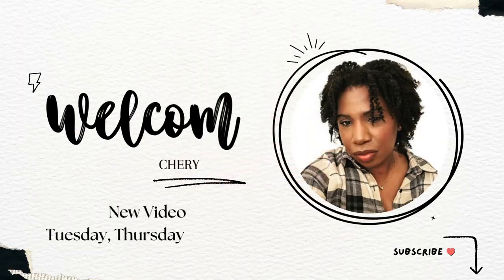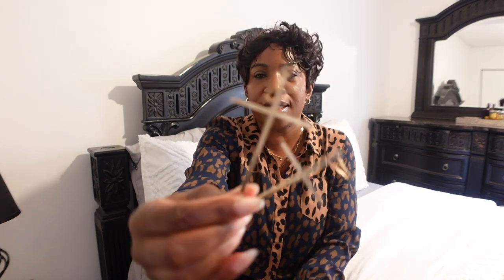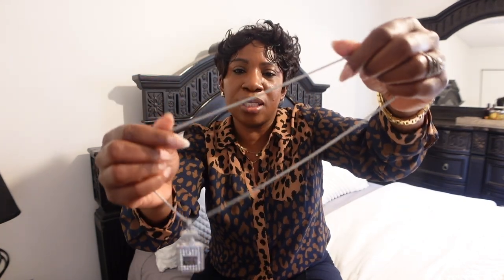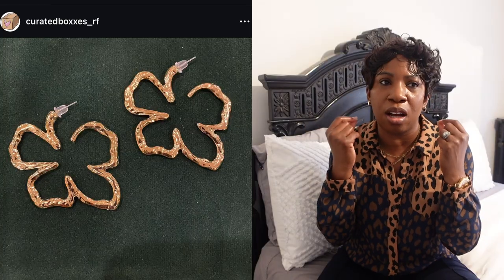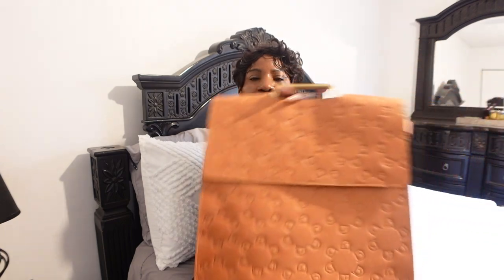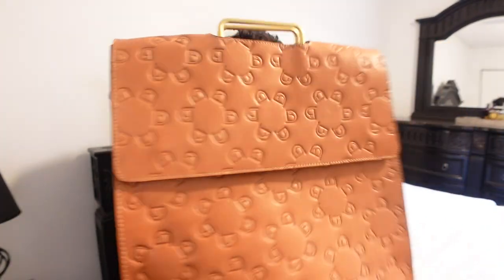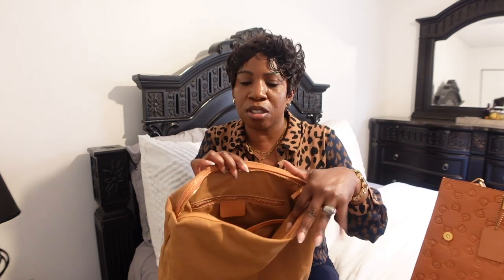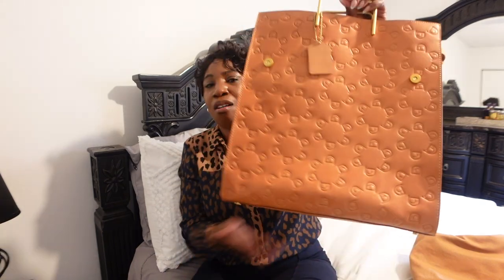NEW TRAVEL BAG | NEW JEWELRY | SUPPORTING BLACK BUSINESSES AT A LOCAL POP UP SHOP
Supporting Black Owned Businesses, sharing my pick up from a local pop up shop.

Jewelry: IG: curatedboxxes_rf
Bag: IG: demibey

Lemon8: @cheryllyniece